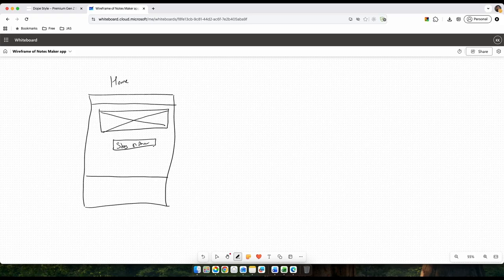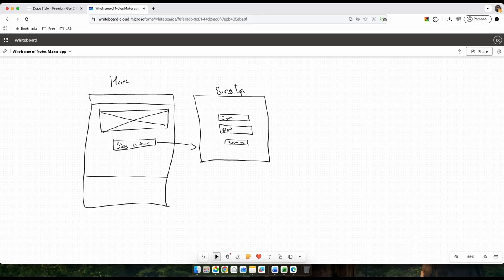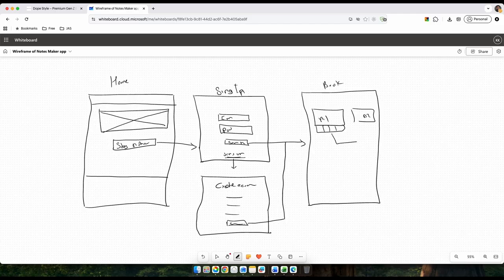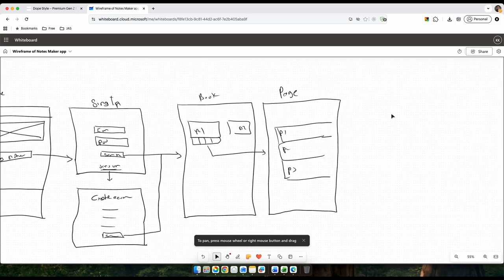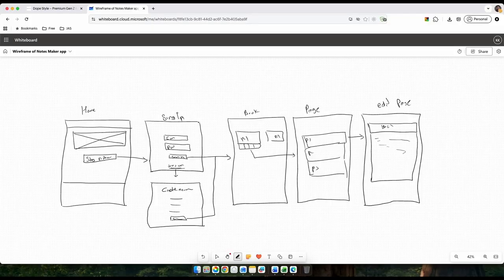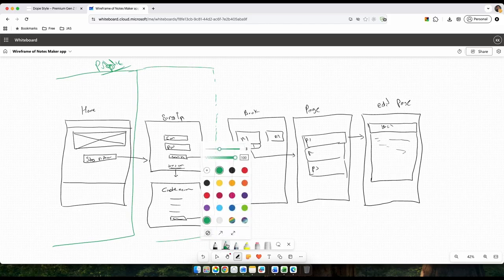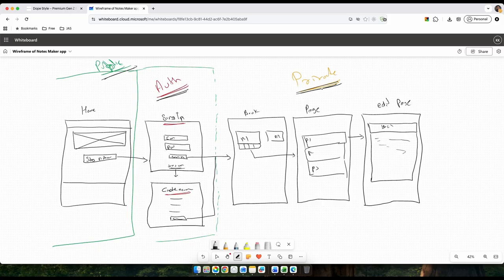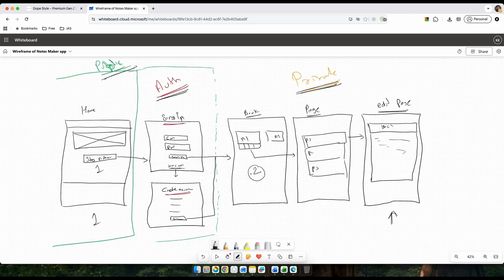How do I create a wireframe for my website | Vibe Code with Cursor AI | Wit Reach SkillLab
Learn how to create a website wireframe before building it in Cursor AI! This beginner-friendly tutorial walks you through the essential wireframing process for a note-taking web application.​​

In this video, I break down the complete wireframe structure including:
Homepage design with CTA placement
User authentication flow (Sign In/Sign Up pages)
Private section architecture (Books → Pages → Edit Page)
Public vs. Private page segmentation
The 3-click rule for optimal user experience

This wireframe serves as the blueprint we'll use to build our actual website in Cursor AI in upcoming videos.​

Next: Building the Website in Cursor AI

❓ Common Questions Answered:

What is a wireframe of a website?
How do I create a wireframe of my website?
Is wireframe part of UX and UI?
Examples covered in this video:
Wireframe of website on paper (hand-drawn approach)
Website wireframe structure for note-taking app
Authentication flow wireframe design
Multi-page application wireframe example

🎯 Perfect for:

Cursor AI beginners
Web developers learning wireframing
Anyone building web applications
UX/UI design learners